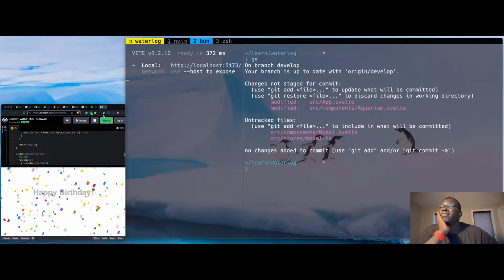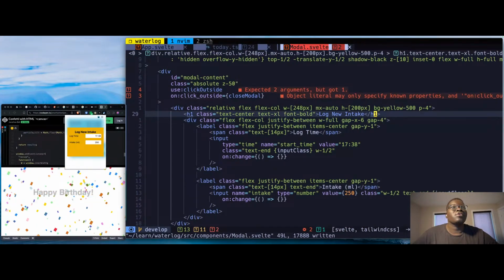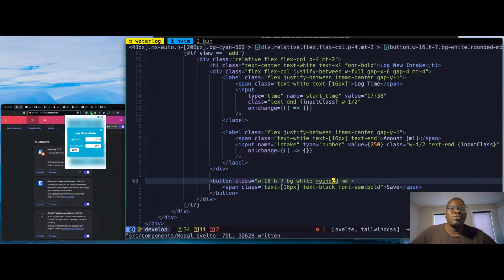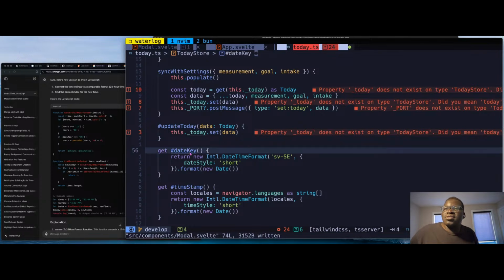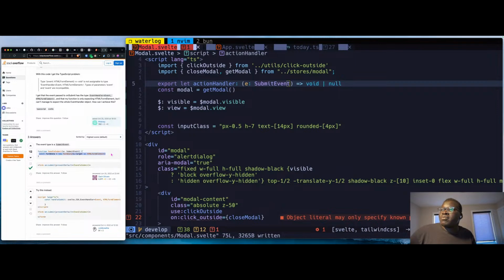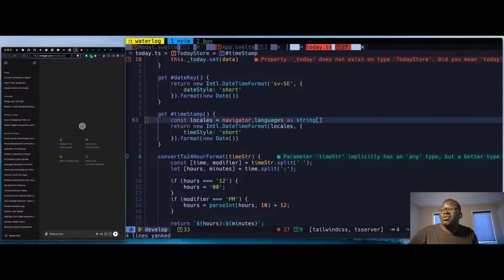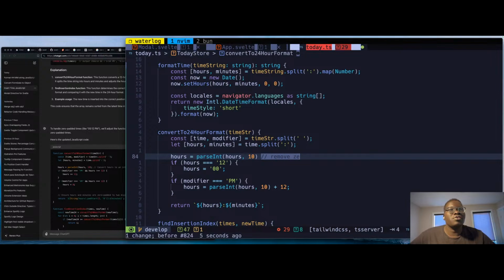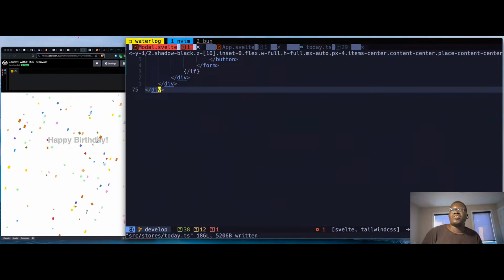Water Logged: A Web Extension XI